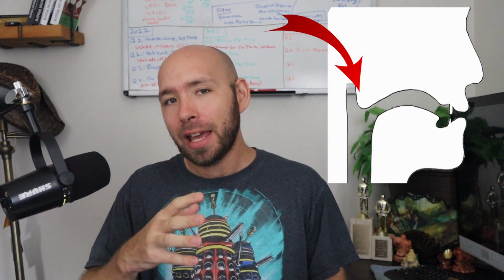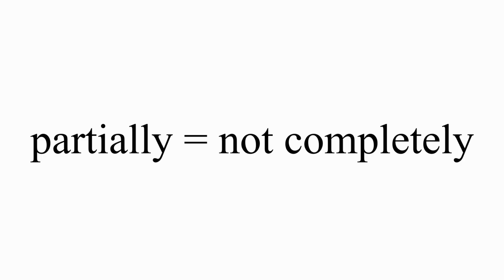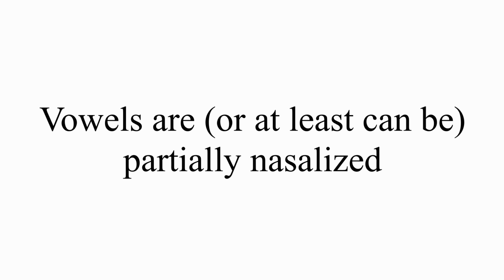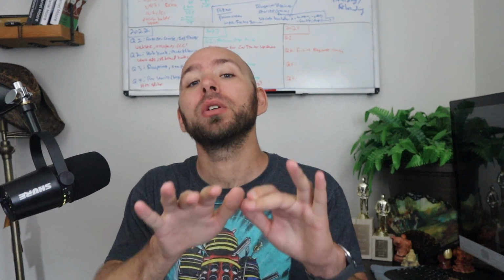Nasalizing Vowels in English (before M/N/NG) & N Dropping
Did you know that natives commonly *partially* nasalize vowels before the nasal consonant sounds (M, N, and NG)? Not only does this allow us to speak more easily, but it also allows us to do some cool things, like drop the N!

YouTube Memberships Shoutouts (for the "English Hacker" level): Andrii Holovko, Rafal Ficek

Intro to Concept and Key Info: (0:00)
Warning!: (2:23)
The Basics of Nasalization (with EE and AW examples): (2:45)
Intro to Dropping N - "don't": (5:51)
The Vowel + NT Rule (8:03)
Dropping N by itself: (10:42)
Question and Up Next: (13:47)